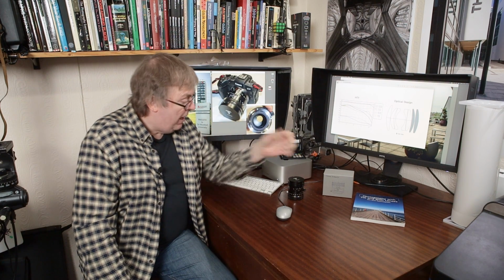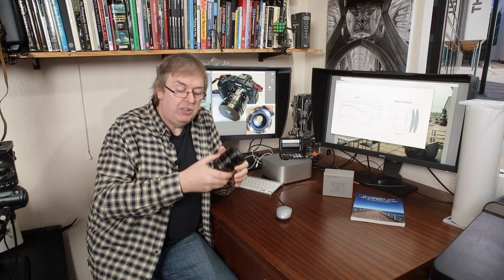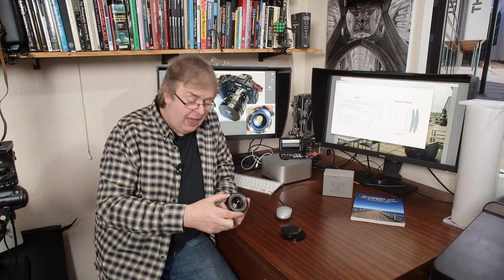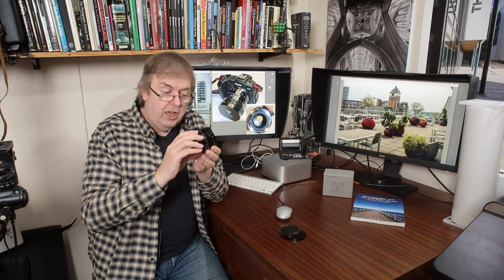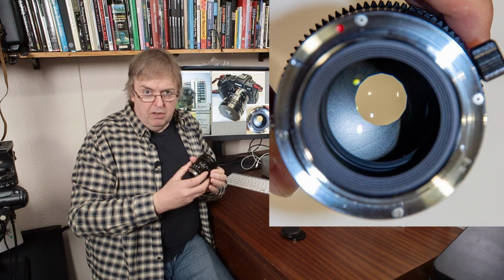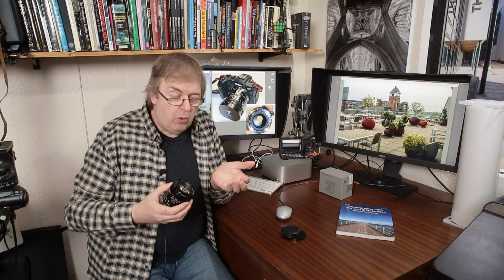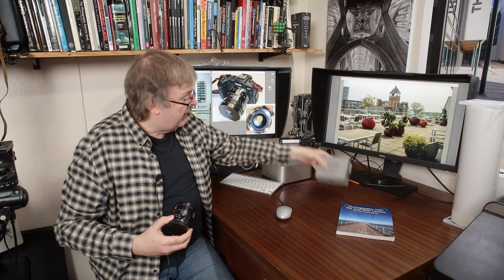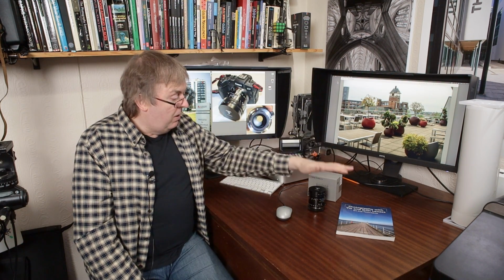Review: TTArtisan 50mm tilt f/1.4 mirrorless tilt lens. Using lens tilt and what it does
Review overview for the TTArtisan 50mm tilt f/1.4 mirrorless tilt lens, tested on the EOS RP. Fully manual lens also available for Z/E/L/X/M43 mounts.

and contains many more images and ways of using lens tilt, including 'model world' style shots.

There are two other videos related to this lens, listed in the written review